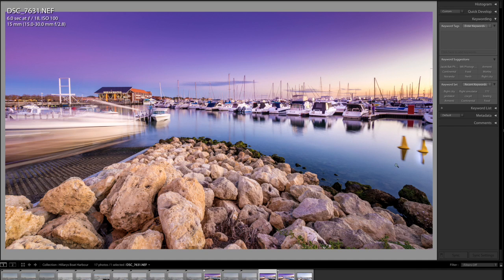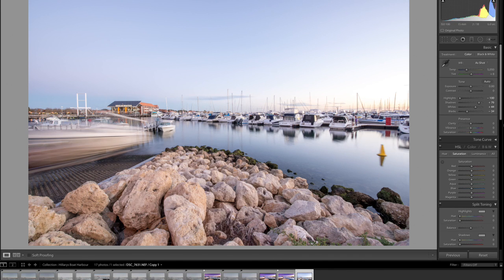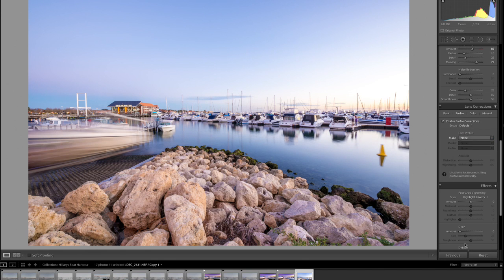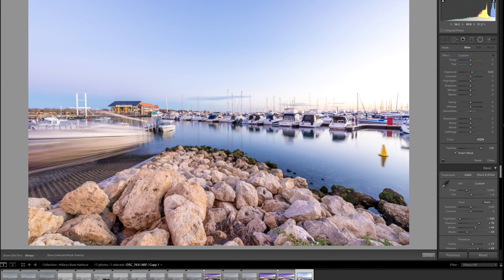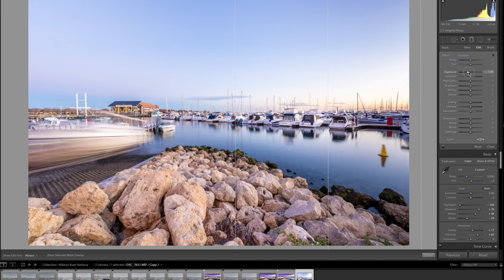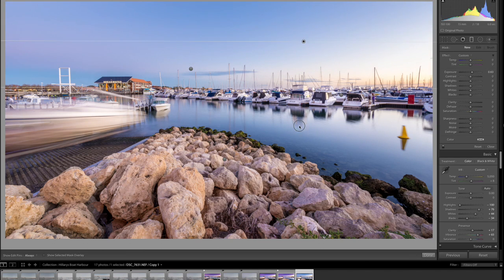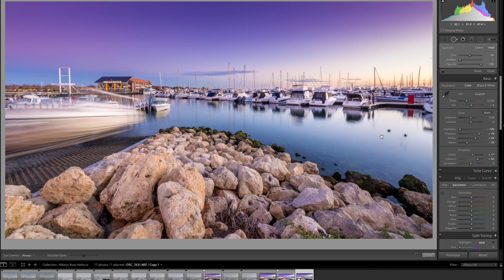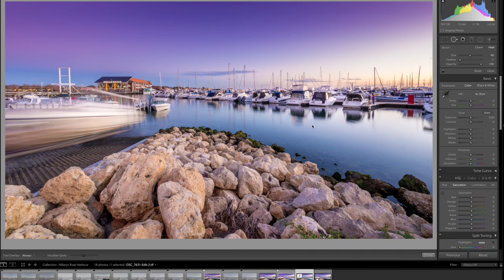Workflow sunset photo in harbour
Lightroom and Photoshop workflow, dodge and burn, include finding best spot from taking photos